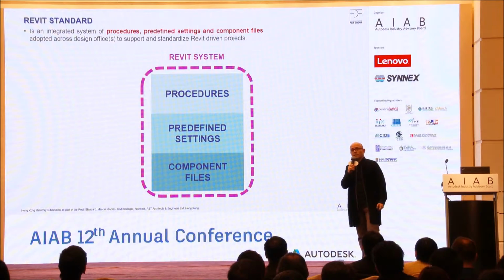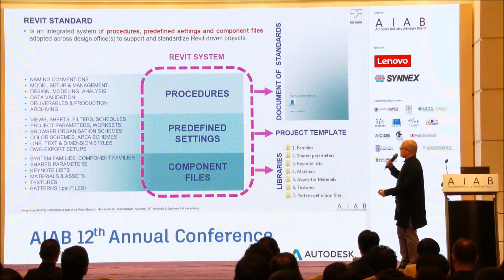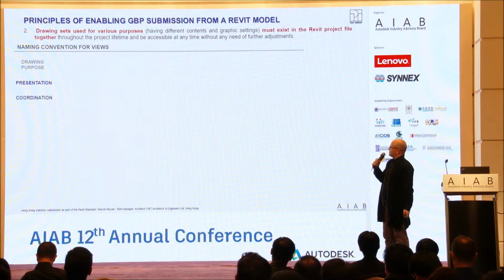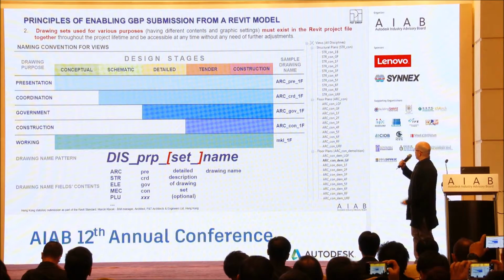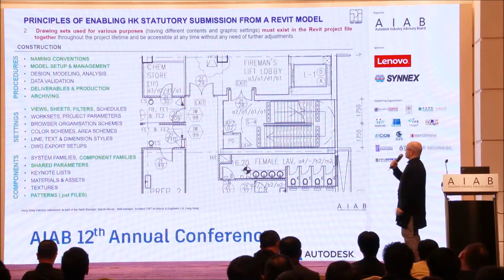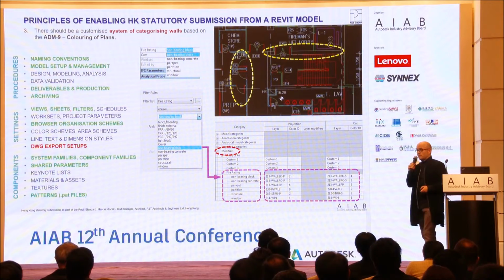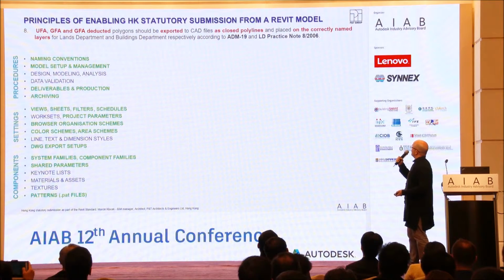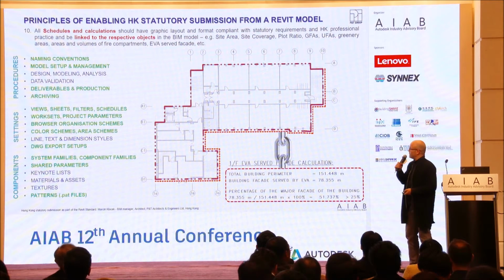AIAB 12th Annual Conference - Hong Kong Statutory Submission as Part of the Revit Standard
Presented by:
Mr. Marcin KLOCEK
BIM Manager, P&T Architects and Engineers Ltd